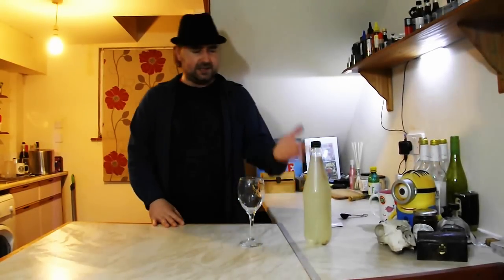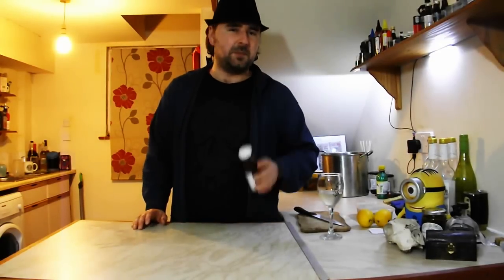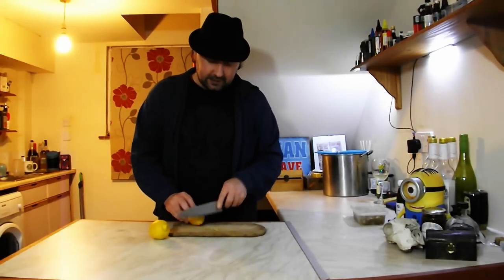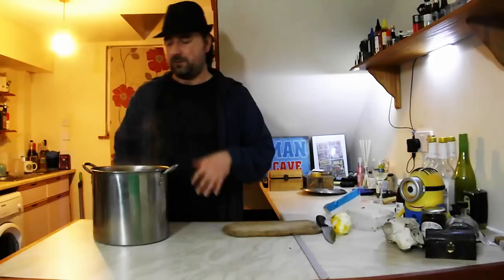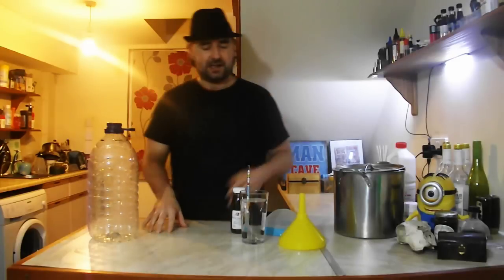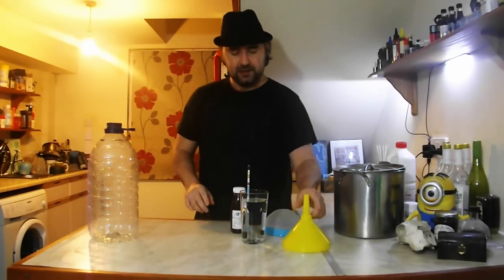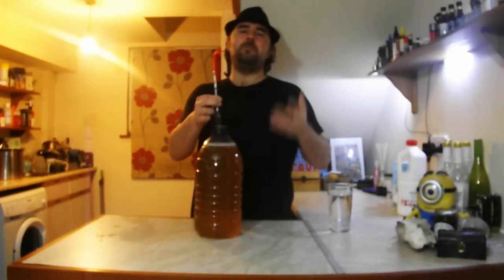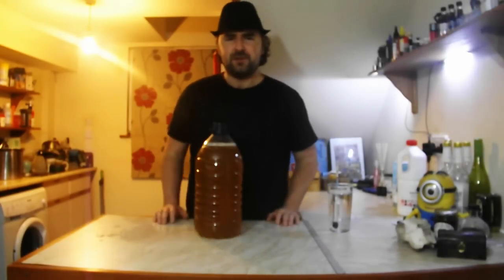elderflower sparkling wine 11%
hey all
today I'm starting a batch of elder flower sparkling wine, its slightly different from the standard elder flower champagne. this is a dry elder flower wine which is stronger than the champagne and needs aging.
now to make this fancy I will be using 24ct gold leaves which will be added in the bottling stage to really give it the look of something special.

I can't wait!

the gold! 24ct gold leaves

Dried elderflowers